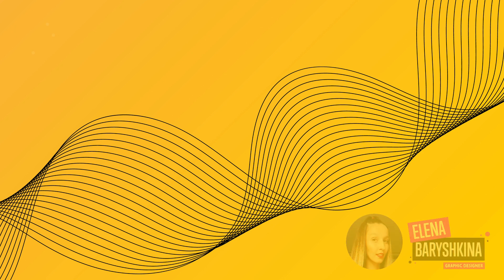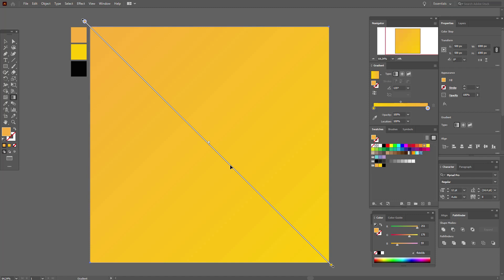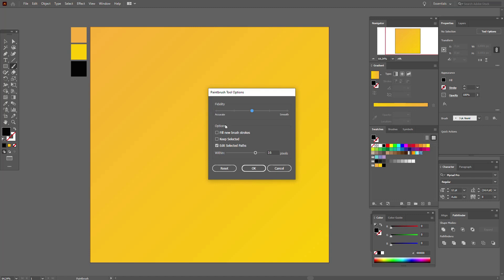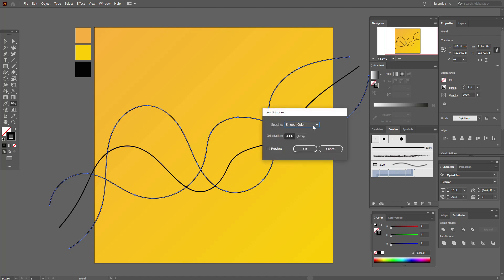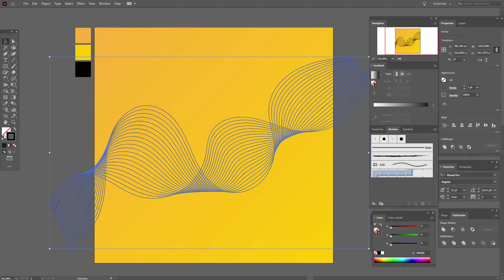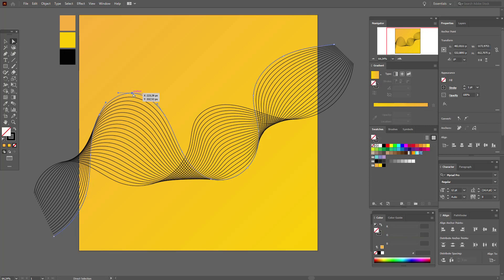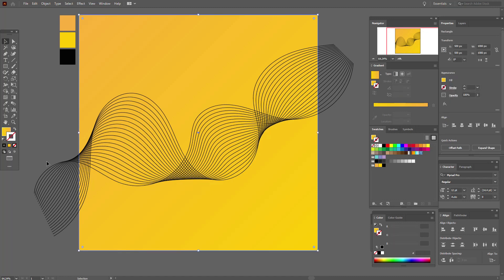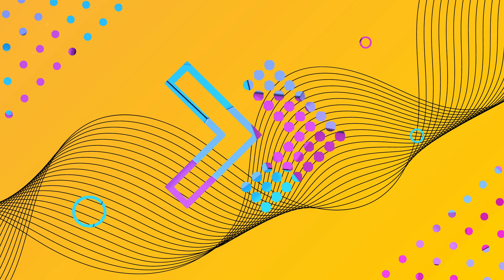THIN GEOMETRY. BLEND TOOL | ADOBE ILLUSTRATOR TUTORIAL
In this Adobe Illustrator tutorial you will learn how to create thin geometry shape with blend tool. The Thin Geometry is one of the trends graphic design.